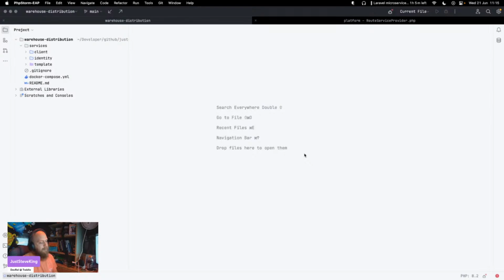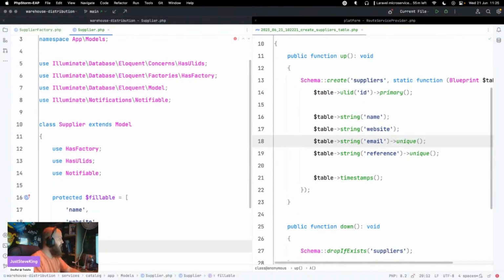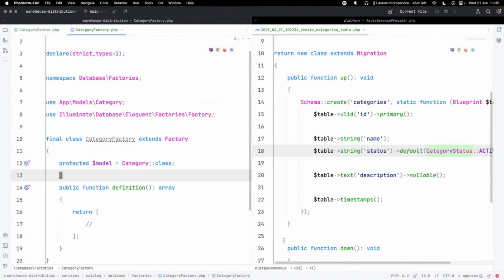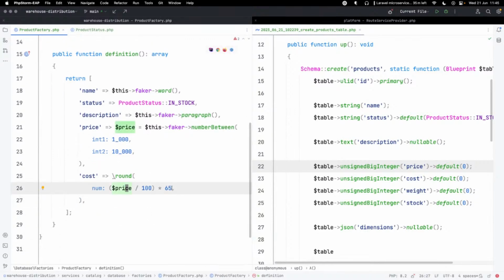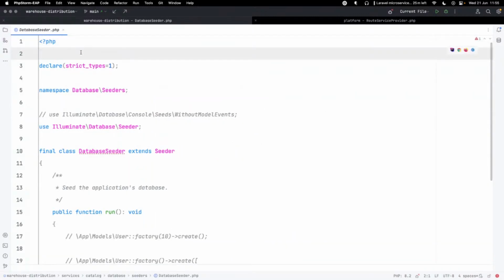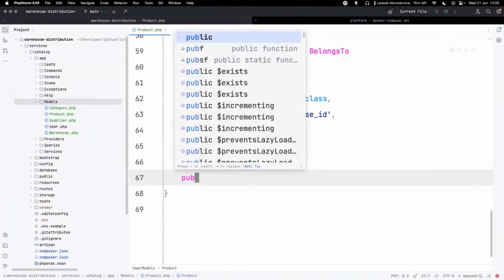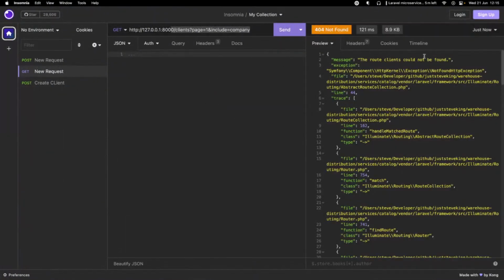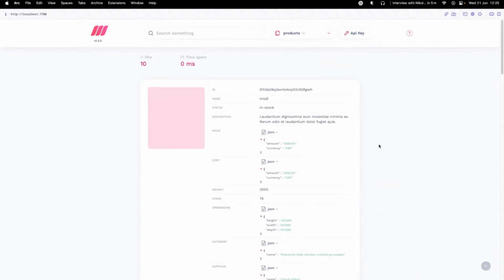Laravel Microservices - Day 3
Let's dive into microservices in Laravel and macro-services too! In this series, we are going to build some micro and macro services using Laravel (and maybe a few other things) to create a warehouse and distribution platform in Laravel. Join in, code along, and challenge yourself!